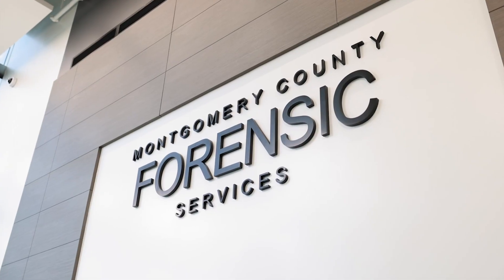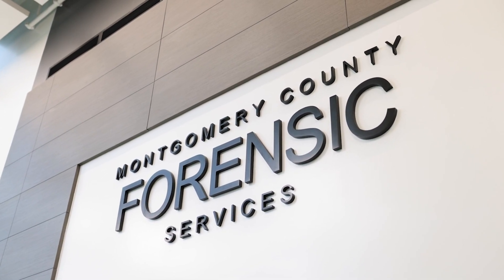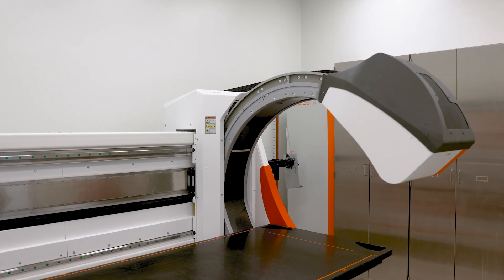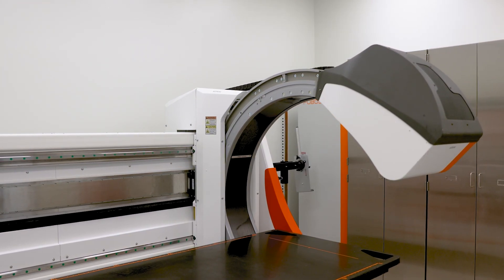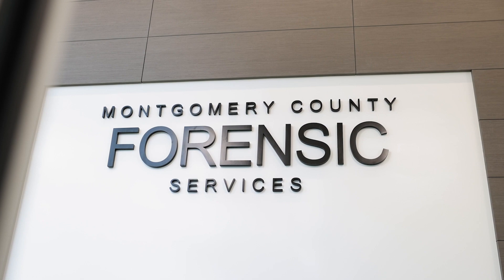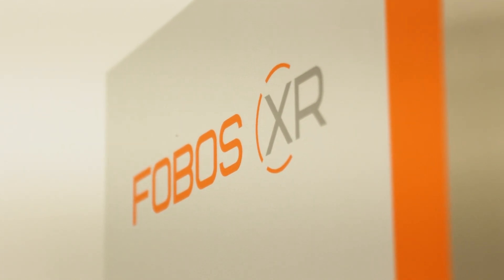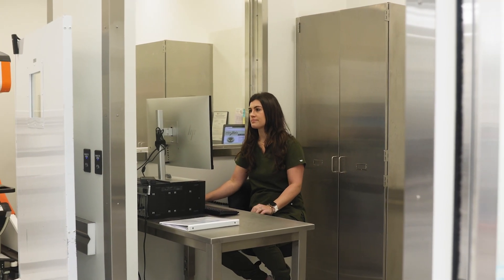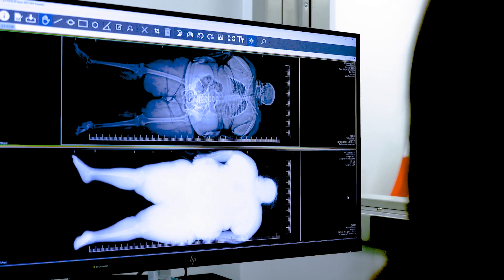FORENSICS | FOBOS | Montgomery County Forensic Services Centre specialists' review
LINEV Systems | A review from Montgomery County Foremsic Services Centre specialists Dr. Kathryn Pinneri, Director of Montgomery Forensic Services and Kaylin Kourkoubes